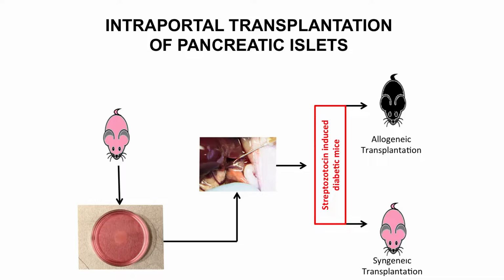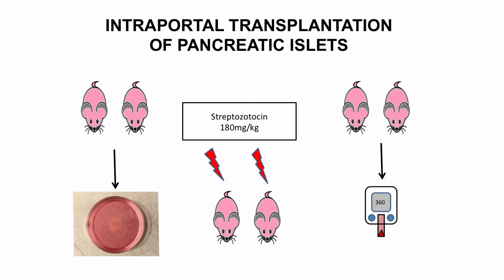Intraportal Transplantation of Pancreatic Islets | Protocol Preview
Intraportal Transplantation of Pancreatic Islets in Mouse Model -  a 2 minute Preview of the Experimental Protocol

Rahul Khatri, Birte Hussmann, Divya Rawat, Ali Osman Gürol, Thomas Linn
Clinical Research Lab, Third Medical Department; Institute of Experimental Medicine (DETAE), Istanbul University Department of Immunology;

Pancreatic islet transplantation is a way to achieve normoglycemia in type 1 diabetes. This article focuses on the transplantation technique through the intraportal route to maintain normal glucose levels in diabetic mice.